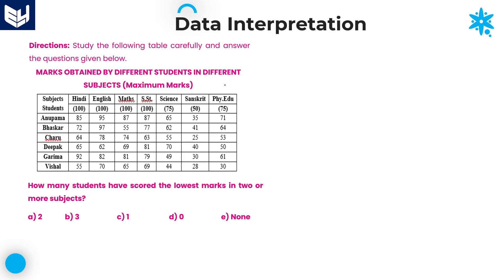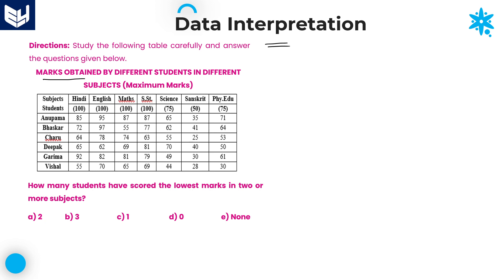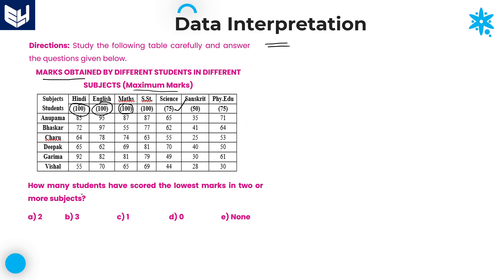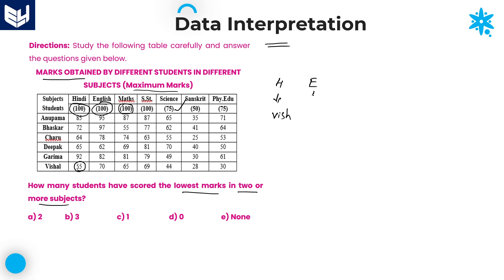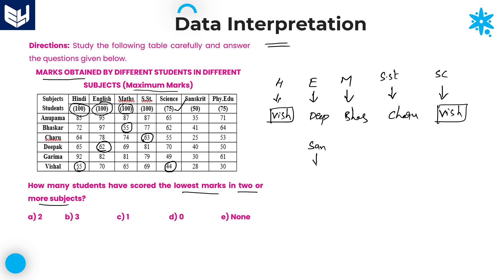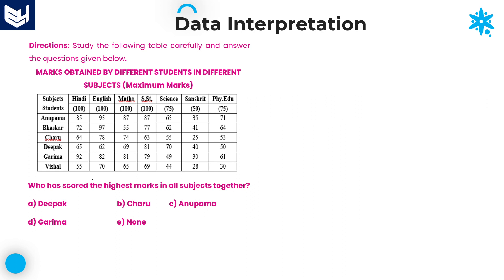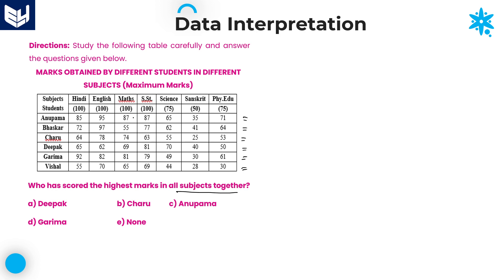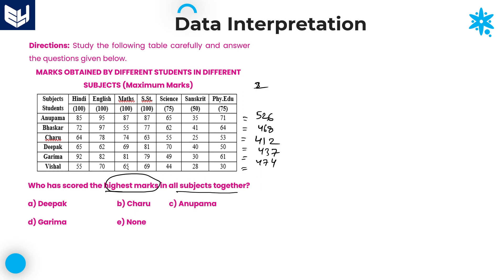Tabular DI | Data Interpretation | Marks in subjects | Reasoning | Part - 02 | Bharath Kumar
Marks in different subjects